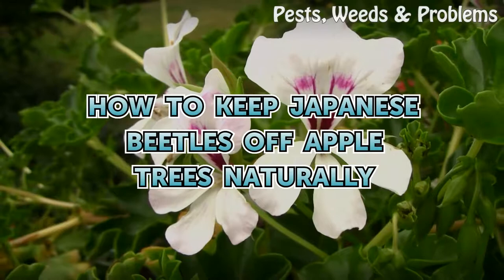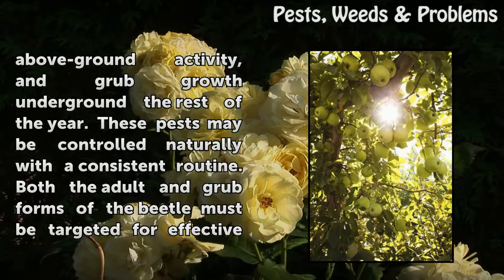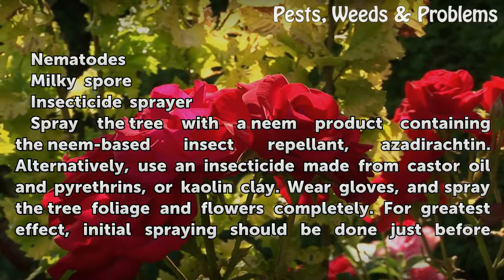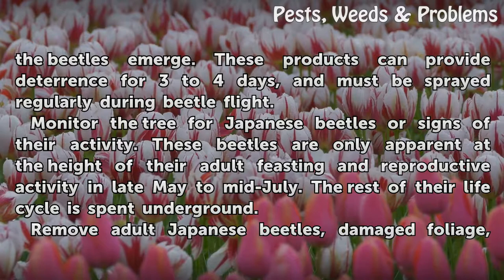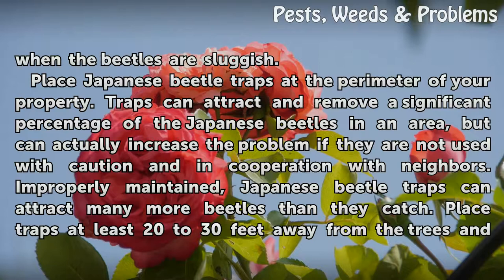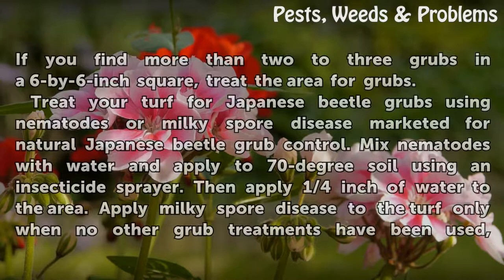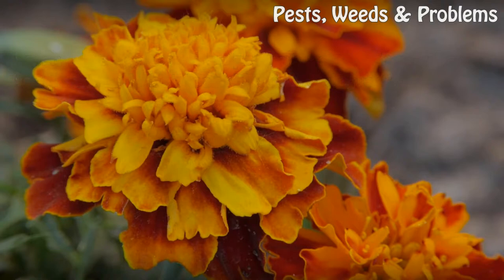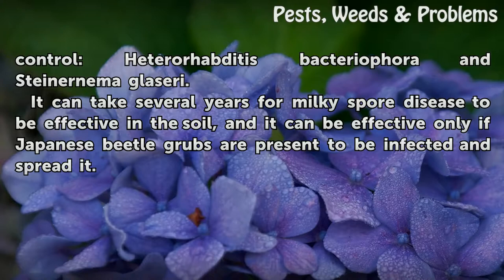How to Keep Japanese Beetles off Apple Trees Naturally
How to Keep Japanese Beetles off  Apple Trees Naturally. The Japanese beetle (Popillia japonica Newman) is a plant pest that can damage leaves, flowers, and fruit of numerous plants, including apple trees (Malus domestica). Adult beetles are present from late May through late July, and inhabit the Eastern United States as far north as Minnesota, as...

Table of contents How to Keep Japanese Beetles off Apple Trees Naturally
Things You'll Need 01:01
Tips & Warnings 04:01